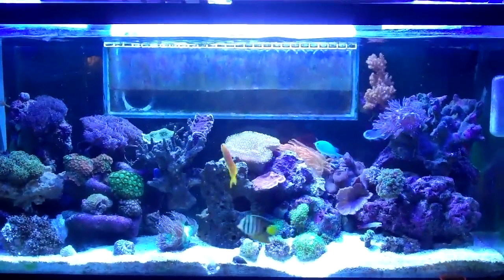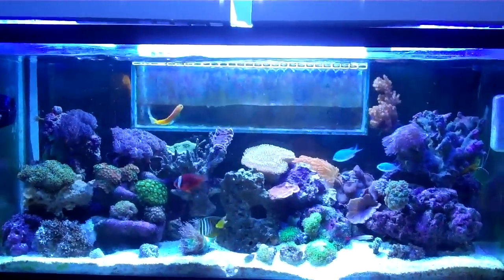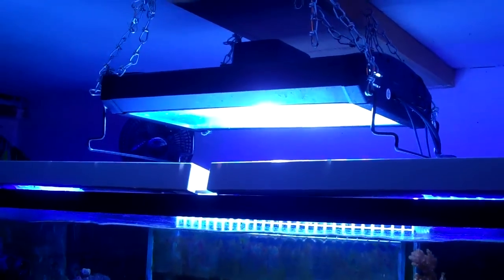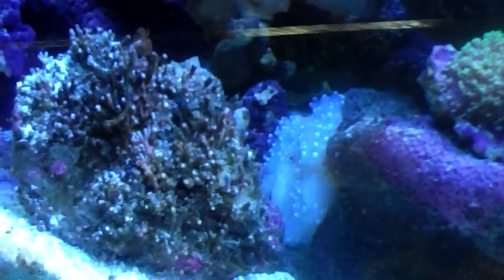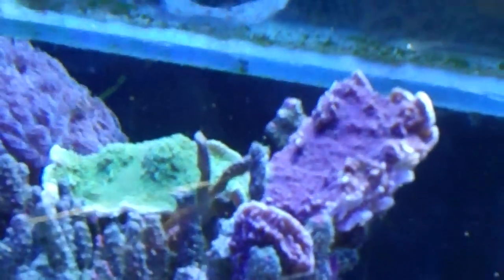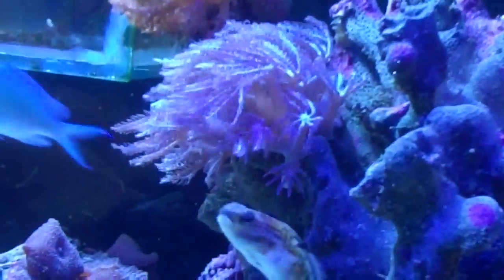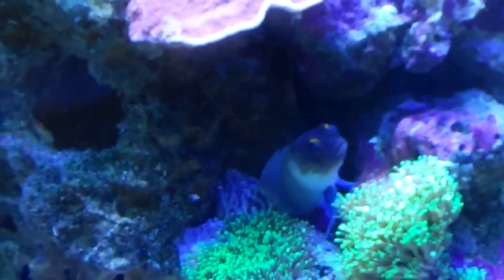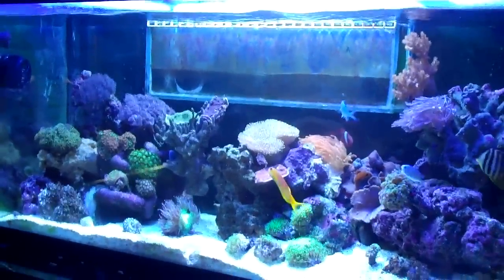Contest entry for Imfamouskiller (38g reef tank)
Day 100 on my 38 gallon reef tank.
I'm also going to list the fish here since I forgot a couple of them.

Sailfin tang, tomato clown, midas blenny, red scooter blenny, 2x blue green chromis, fire fish goby, purple fire fish goby, banded sleeper goby, black cap jawfish.
It's a little overstocked but the only thing I get any aggression out of is my tomato clown and those things are almost always mean, I have also never seen my nitrates above 10ppm and the tank is still young, which means it should only get better. =)